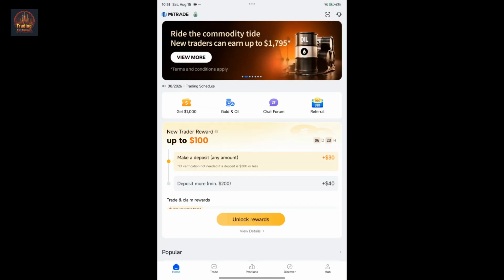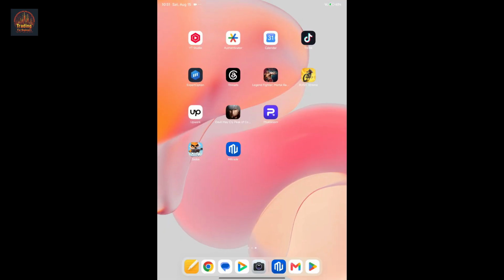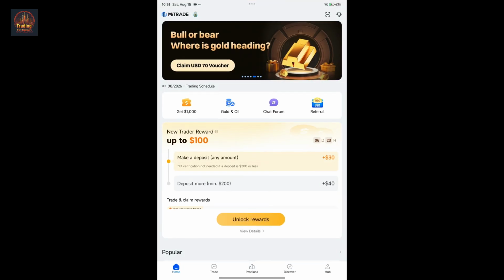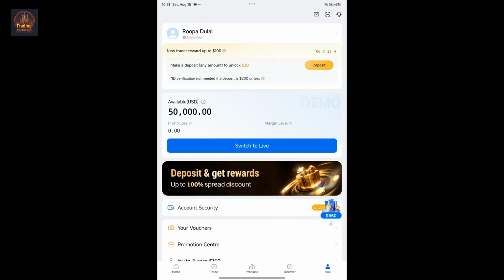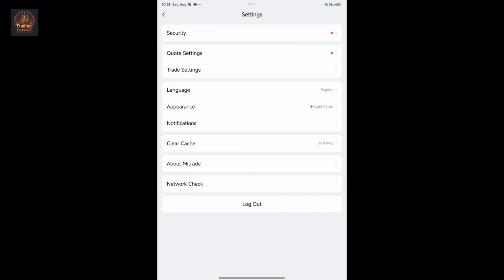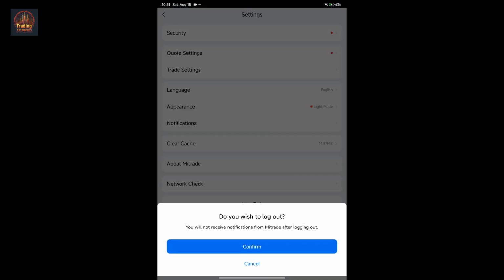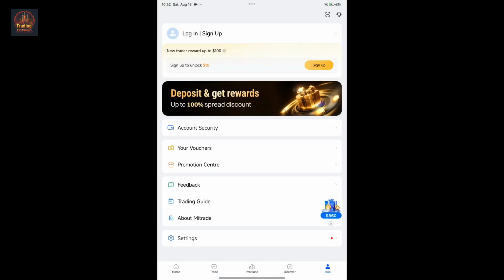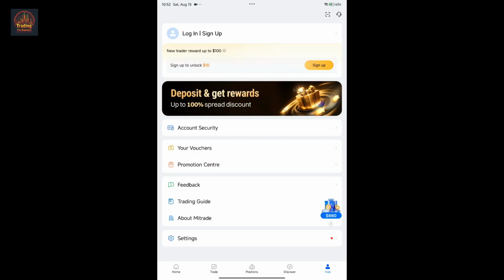How to Log Out of the Mitrade App (2026)?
Are you using Mitrade and want to safely sign out of your account? In this beginner-friendly tutorial, I'll show you how to log out of the Mitrade app step by step.